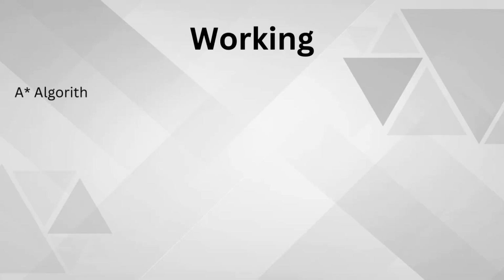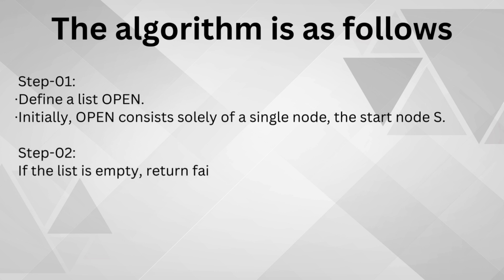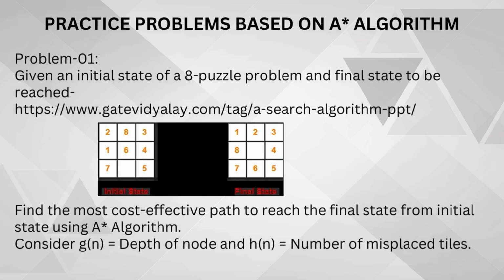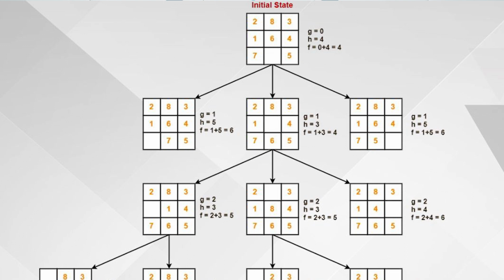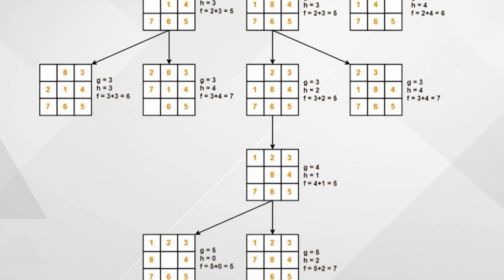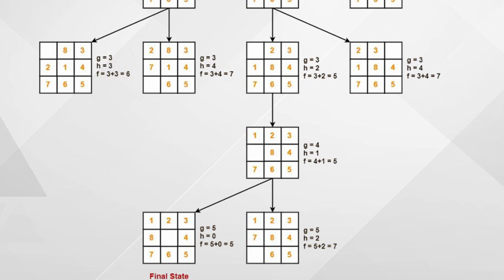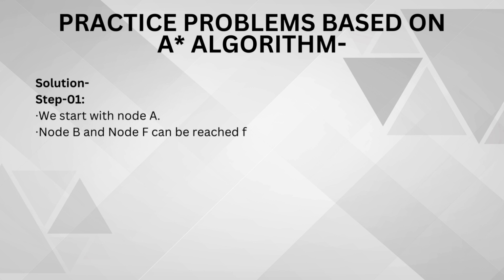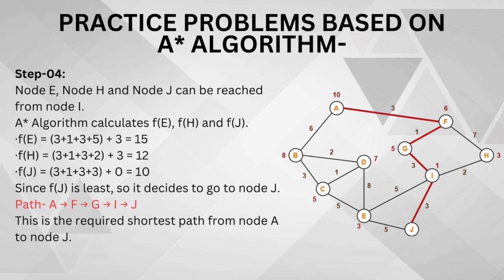A Star Search